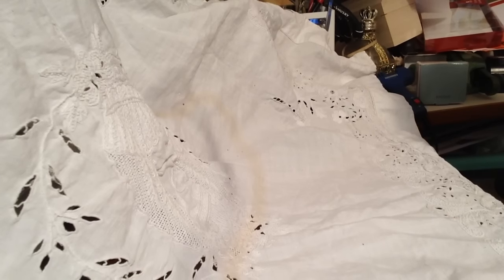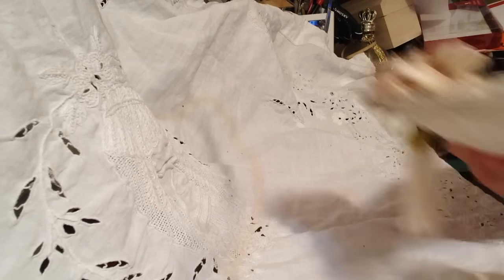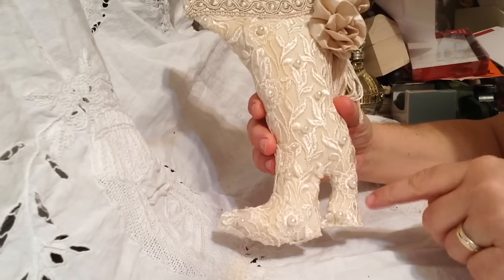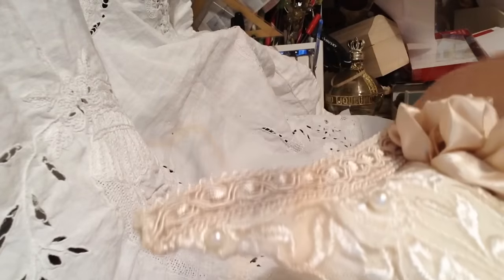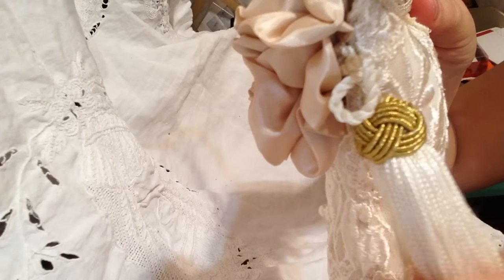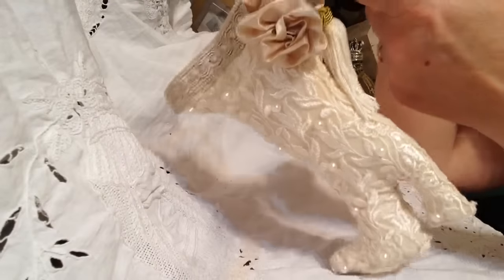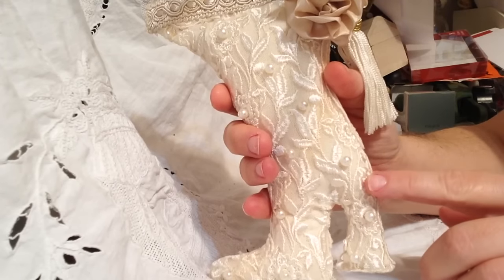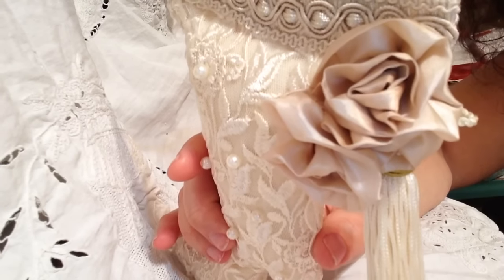Shabby Victorian Style Boot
I made a smaller version than last years version of a Victorian style boot  This one is 'not' a stocking, it's stuffed!  Have the best day!